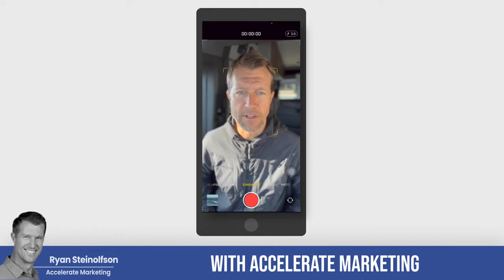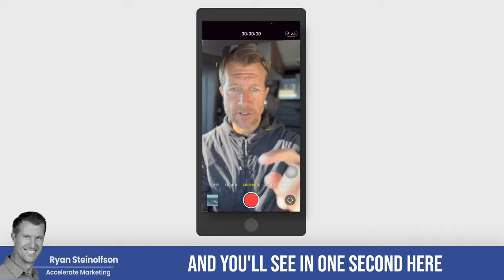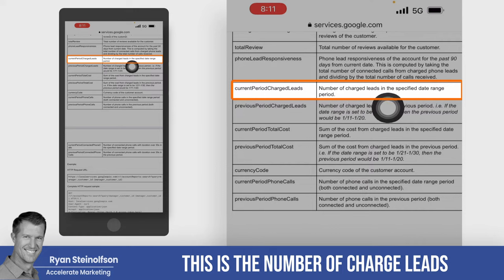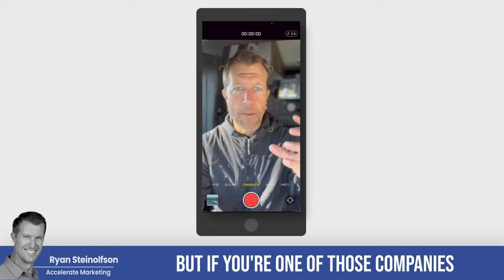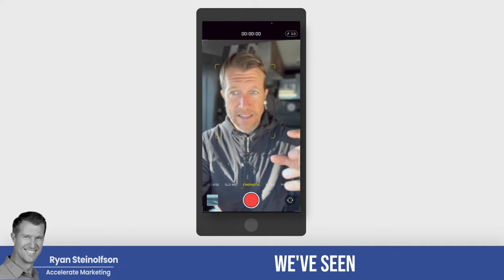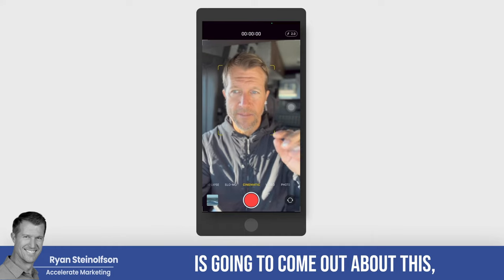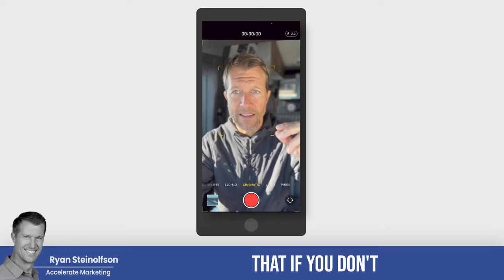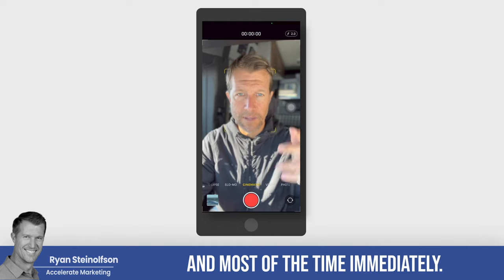Google Local Service Ads SECRET Formula (Phone Lead Responsiveness)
So you've set up multiple LSA pages, and perhaps even opened a new branch of your business in another city. That’s all good and well, but if your phone responsiveness is not optimal, your campaign won’t perform as expected 🤔🤔🤔 (keep reading) 👇👇👇

In this video, Ryan Steinolfson from Accelerate Marketing explains the importance of obtaining clear data from your Local Service Ads campaign through Google’s API data, which shows a clear formula that Google calls Phone Lead Responsiveness. The formula is based on an AI calculation that takes the total number of connected calls from the charged phone leads and divides them by the total number of calls received. This data offers amazing insights that will keep your intake team accountable and maximize their effectiveness.

Ryan also adds that data collected as Phone Lead Responsiveness has between 60 to 90 days rollout, which in theory gives you a second chance if you had a bad few weeks where perhaps someone from your intake team didn’t do a good job in answering the phone. Remember, Google wants you to answer the phone because they get paid when you do - so that is a determining factor when they "decide" who they are going to send leads to.

Chapters:

0:00 Importance of "Phone Lead Responsiveness" & Google's API Developers Guide
2:41 How does the "Phone Lead Responsiveness" formula work?
5:15 About disputing calls on Google Local Services Ads
5:54 Summary